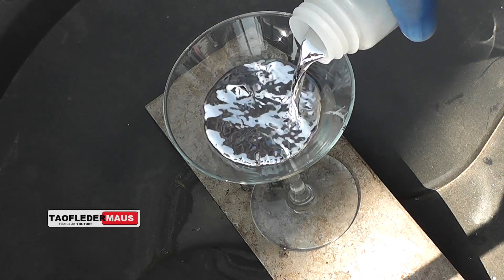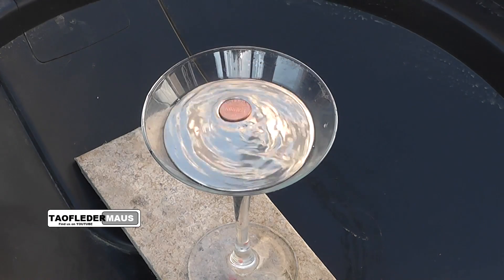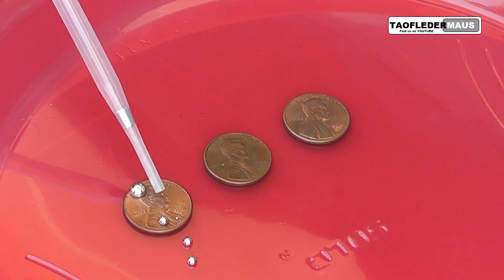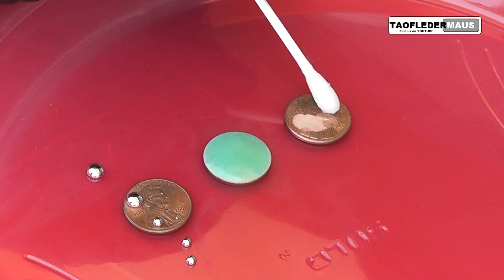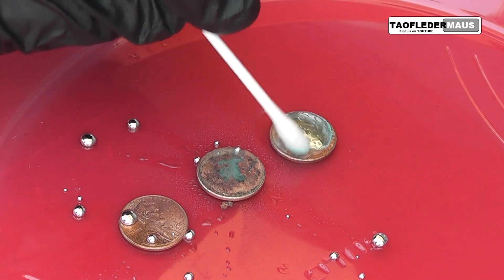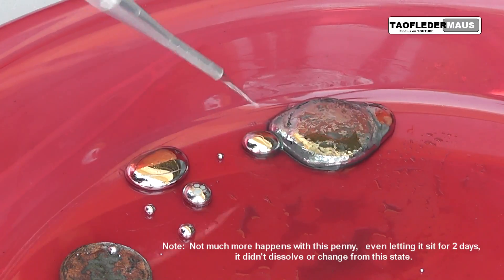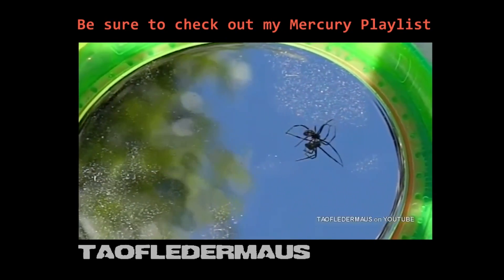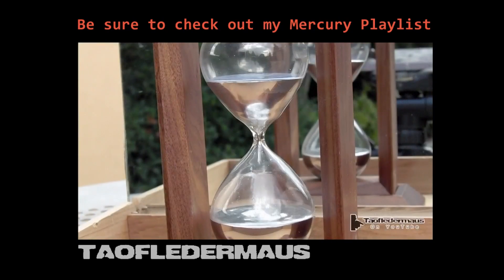Can You Soak Up Mercury with a PENNY? (Copper Amalgam)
In this video we talk a little about amalgams,  which are specific just to mercury.    An amalgam is the term used when you mix mercury and another metal.  Often this can be done just at room temperature instead of the melting point of the metals used.

We use a penny,   which is only copper coated with a zinc core,   but  that still works.    We remove the barrier that prevents the Hg from bonding with the penny  (the oxide layer)  with a weak nitric acid solution.   Once the penny is coated,  the mercury prevents the copper from forming an oxide layer,   so it really absorbs mercury at that point.

Remember that mercury is not a plaything and is dangerous.
I use a respirator any time I handle it.